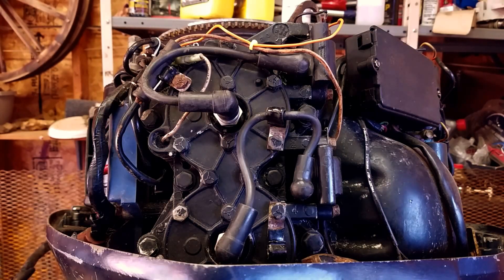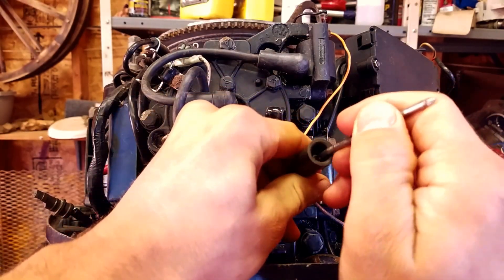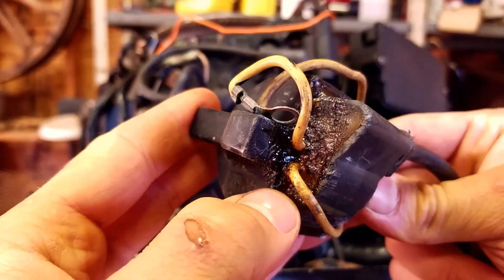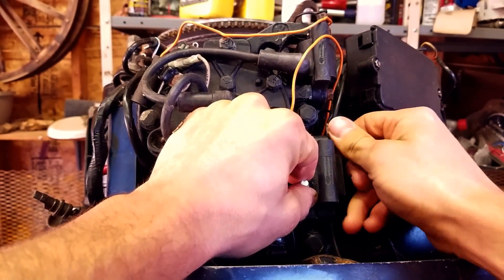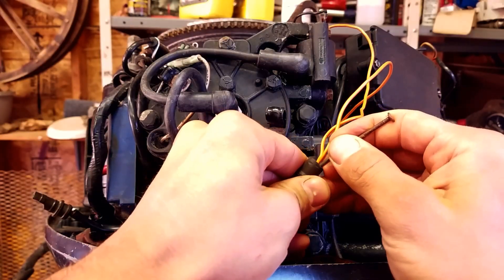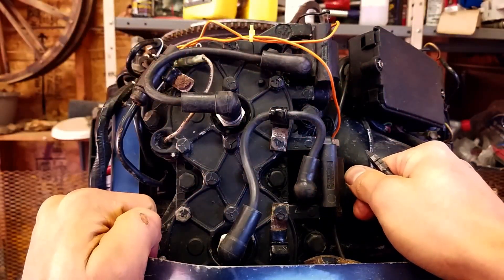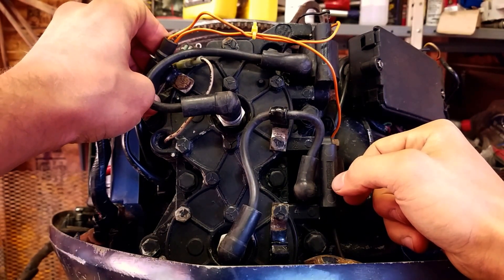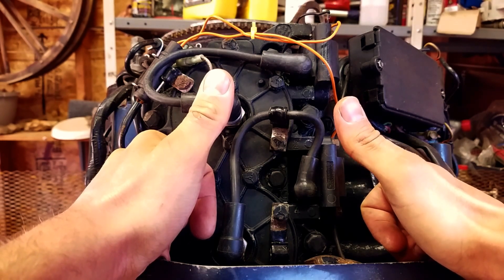How To Diagnose and Replace A Bad Outboard Coil Pack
This is how to diagnose and replace a bad outboard coil pack. First half of video is how to replace a coil pack and the second half is how to diagnose a bad coil pack. This is a 1979 Evinrude 140, but all these coil packs are nearly identical! LINKS TO OUTBOARD PARTS THAT ALWAYS GO BAD BELOW:

Outboard coil pack part number finder:
Spark Plugs:

Many Different Spark Plugs
Evinrude/Johnson Spark Plugs:

Evinrude Spark Plug Wires
Mercury Spark Plug Wires
Force Spark Plug Wires

CRAFTSMAN Fully Polished Wrench Set

KNIPEX Cobra Pliers Set Really High Quality Set!

Swapping coil packs from side to side or top to bottom is the best way to diagnose a bad coil pack!